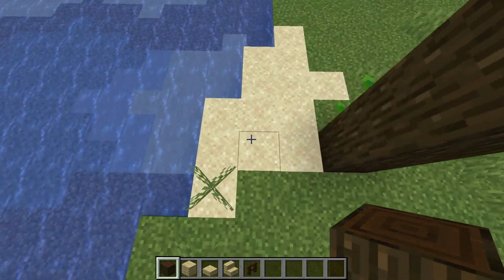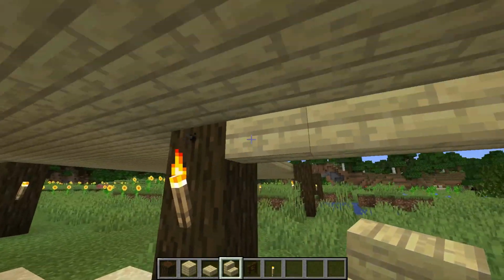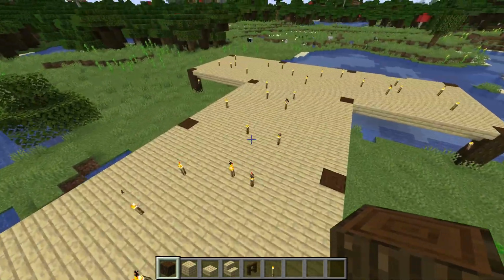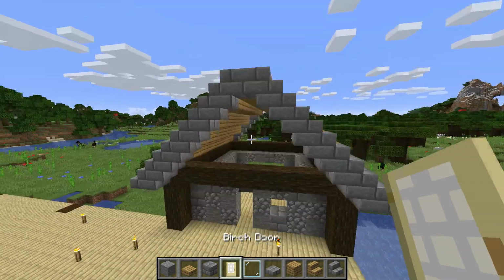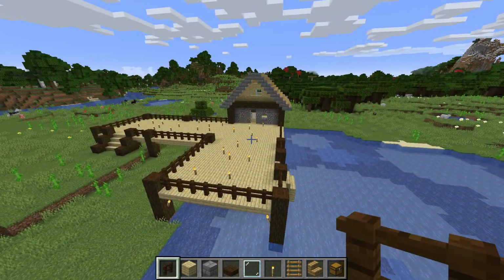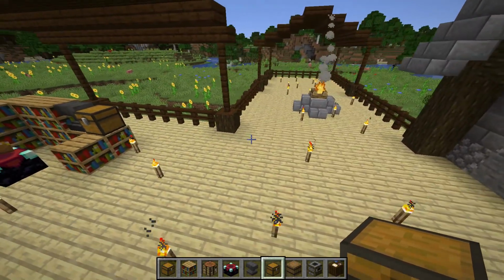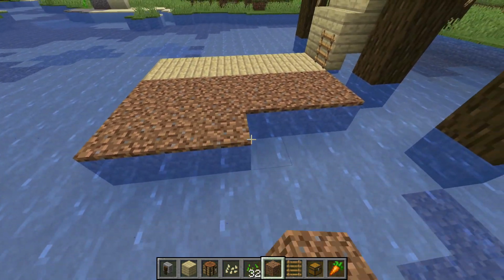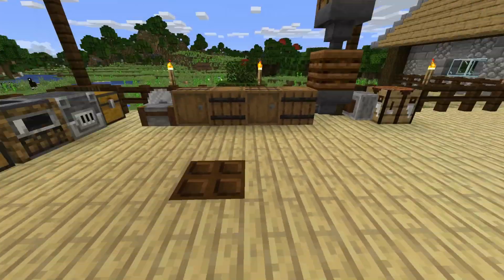How to make a Minecraft Base on Stilts: Any Minecraft Biome Base Avomance 2019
I will show you how to make an Easy Starter Base on ANY terrain using this Minecraft Starter Base tutorial. World Download in the description! Adapt the ideas to your own style!

In todays Minecraft Starter base tutorial I will show you how to make a Base on Stilts. A Stilts base can be used in ANY terrain. Plains, Water, Sand - even as the basis for a Minecraft Tree house - I LOVE Stilts Minecraft Bases so they are perfect for a Minecraft Starter Base.

Its an easy Minecraft base that is totally expandable for all your Survival Minecraft needs. This Minecraft Lets Build tutorial will act as a Minecraft Survival Guide.

Its a Minecraft Guide on How to Build a Base in Minecraft

Part of a Minecraft Starter base mini-series. See the other 2 base tutorials and the tour of all three here:

All with World Download Links

A Really Simple Minecraft Starter Base idea that you can adapt to suit your own design. Expand it or use it exactly as it is!

Let me know what Minecraft bases you like the best - and don't forget to watch the Minecraft Base Miniseries Videos so you can see how to build a Base in Minecraft

I offer some great additional benefits for being a Patron including  free access to my Patron Server (in Java 1.14.3), A shout out statue in my Hall of Heroes in Avomancia, some exclusive access to my blog on avomance.com, discounts on Avomance Merch (coming Soon) and more to come in the future too!

LOTS of options on my channel for Minecraft Tutorials and great Minecraft ideas, including Lets Play and Minecraft SMP